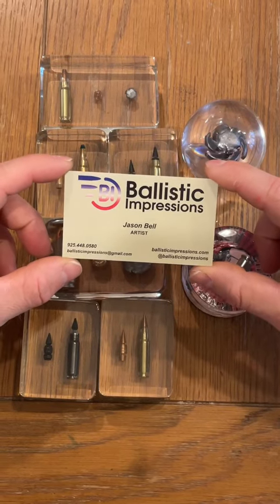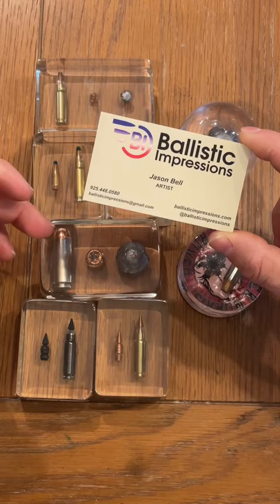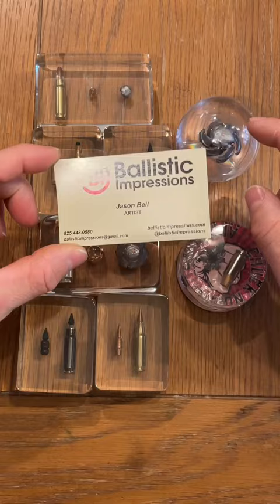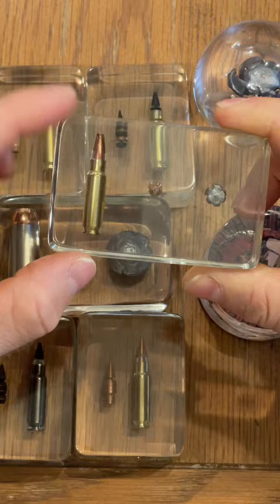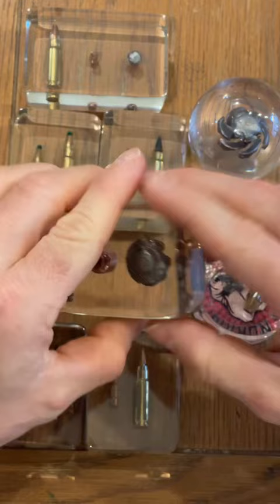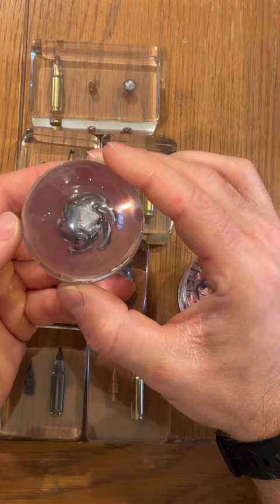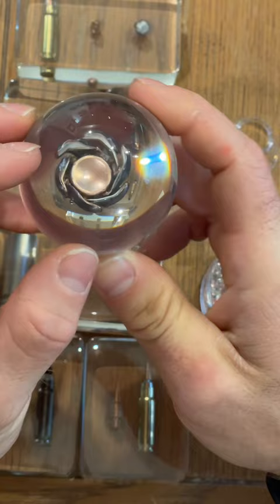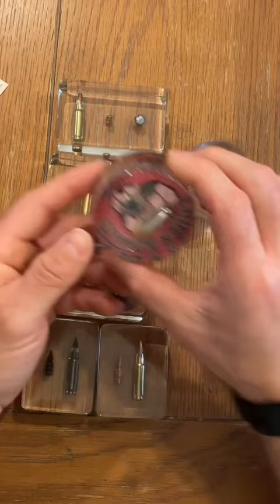Clear Resin Bullet Art